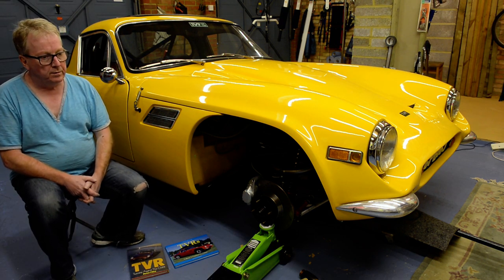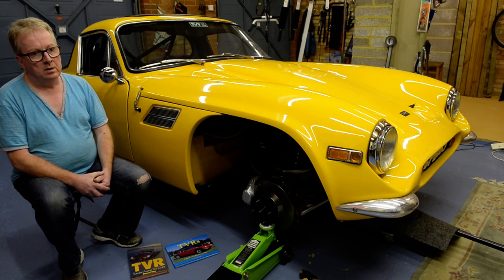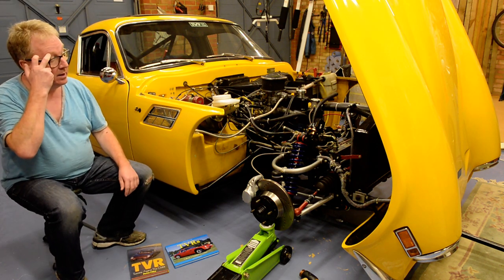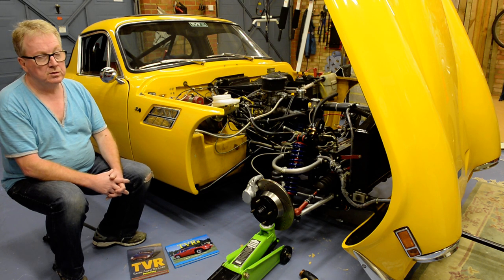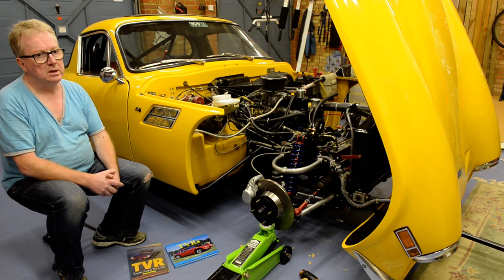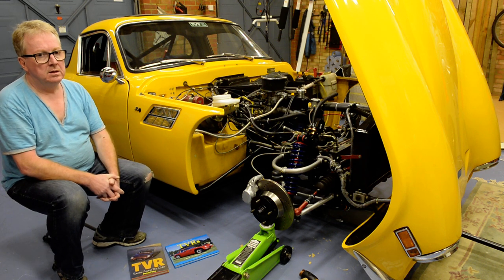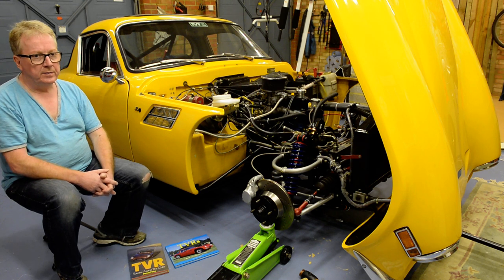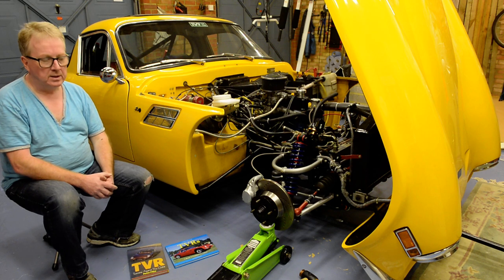TVR Vixen : Introduction to the Vixen Series of cars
A short and incomplete introduction to the TVR Vixen series of cars focusing on the S2 and S3.